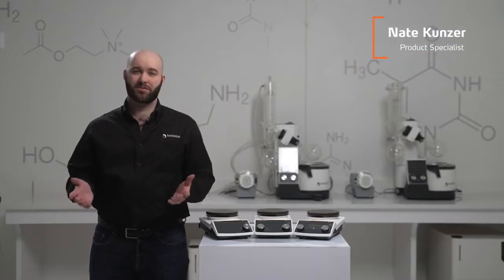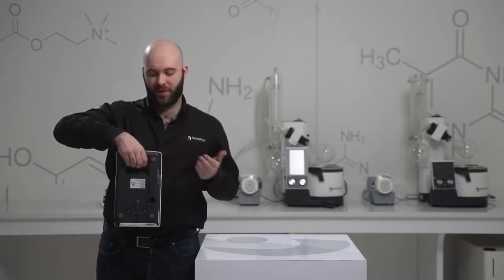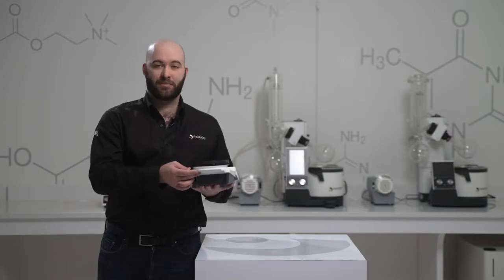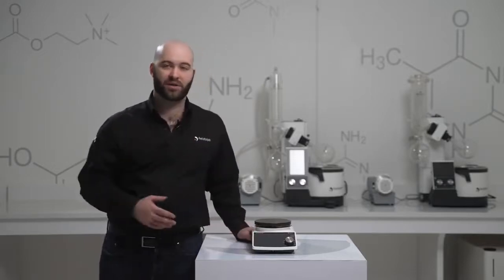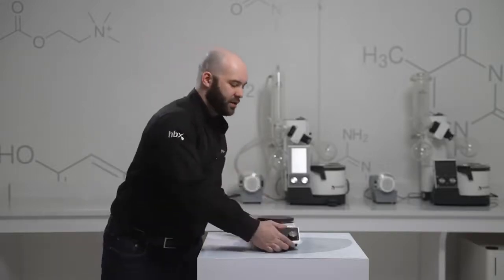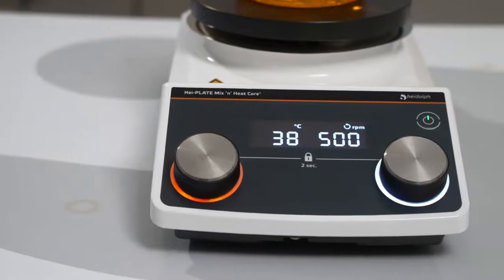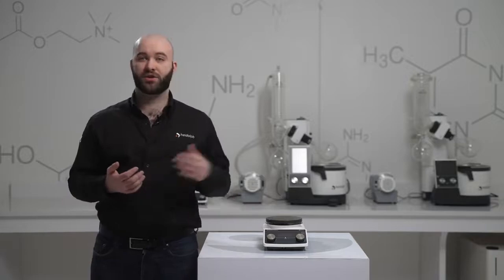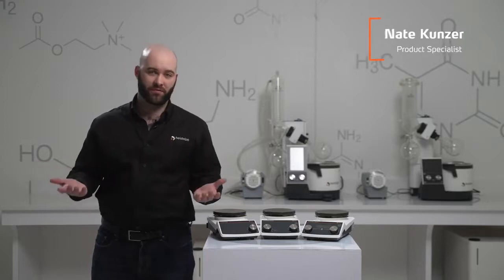Heidolph Hei-PLATE Mix Magnetic Stirrer Line-up Updates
Watch Nate Kunzer, Product Specialist from Heidolph North America, as he demonstrates the new Hei-Plate line-up. Here’s a summary of the Heidolph Hei-Plate updates:

0:18 - Hei-Plate Mix 20L: Shape, Ergonomic Handle, Protective Flap
0:49 - Hei-Plate Mix 20L: Improved from IP32 to IP42 & New Illuminated Button
1:07 - Hei-Plate Mix 20L: Safety Features
1:22 - Hei-Plate Mix N' Heat Core
1:40 - Hei-Plate Mix N' Heat Core: EKT Icon & Safety Features
1:55 - Hei-Plate Mix N' Heat Core Plus

HEI-PLATE MIX MAGNETIC STIRRER

Heidolph's Hei-Plate Mix Magnetic Stirrer offers hands-free mixing without heating. The ceramic-coated top plate is chemical-resistant and scratch-proof. This unit keeps the heat created by the rotor away from the top plate, so residual heat does not affect samples. With a speed range of 100 to 1,400 rpm, this stirrer is ideal for sample sizes up to 20 L.

Features:
- For all stirring tasks without heating
- Kera-Disk™ ceramic coated the top plate is chemical-resistant and scratch-proof
- Heat generated by the motor is not transferred to the top plate
- Gently treats samples and protects thermolabile substances
- Rotation speed ramps up slowly until it has reached the desired value
- Ideal for applications up to 20 L
- Plate diameter: 145 mm
- Speed range: 100 to 1,400 rpm

HEI-PLATE MIX 'N' HEAT CORE MAGNETIC STIRRER HOT PLATE

Heating and mixing testing materials stay easy and convenient using Heidolph's Hei-Plate Mix 'N' Heat Core Magnetic Stirrer Hot Plate. For use with smooth or intense heating and mixing, this model works great with low-viscosity fluids and an excellent choice for decomposing organic and inorganic substances. Choose between analog control knobs or digital display and control.

Features:
- For smooth to intense mixing and heating
- Works great with low-viscosity fluids and an excellent choice for decomposing organic and inorganic substances
- Model for standard applications without temperature sensor
- Analog knobs allow for convenient speed setting
- Speed accuracy of ±2%
- Temperature setting up to 300°C
- Core+ allows for the unit to be run in precise or fast mode when a PT1000 probe is connected